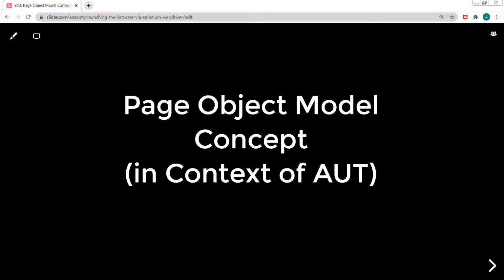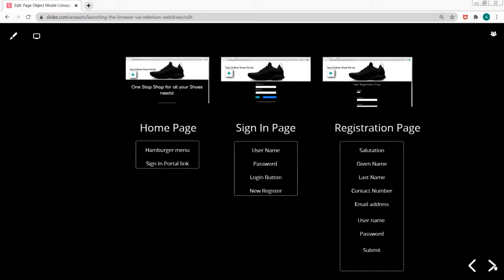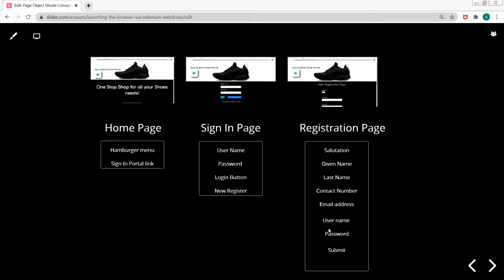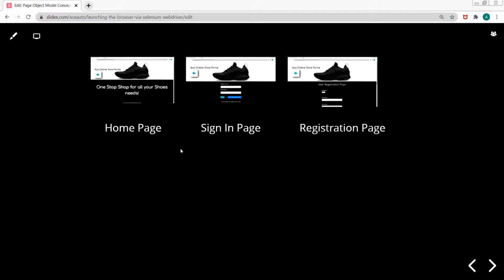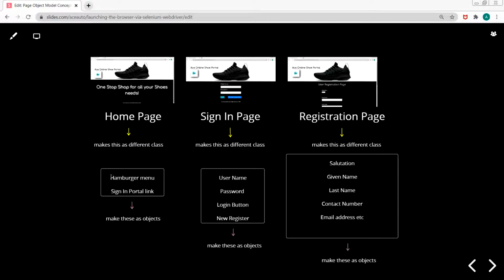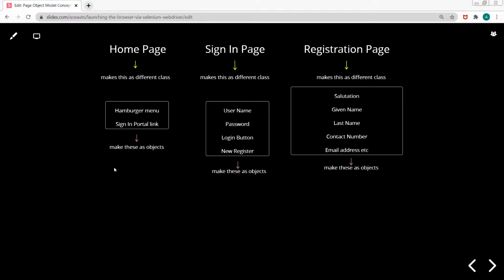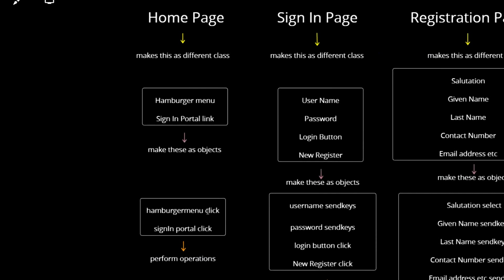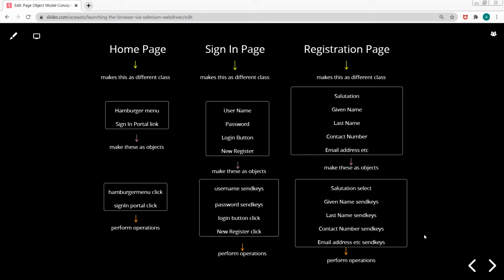Page Object Model Concept in context of an Application under Test - Part 2